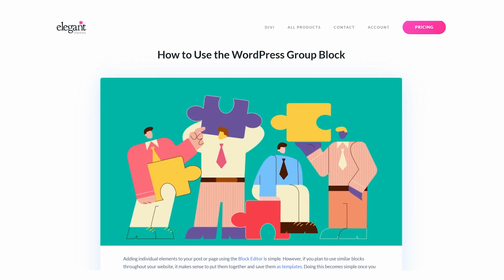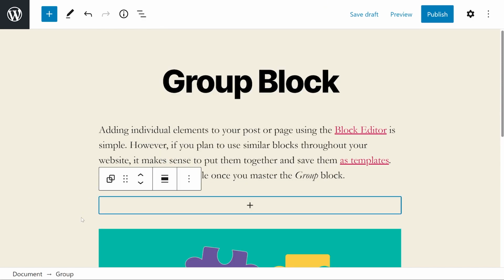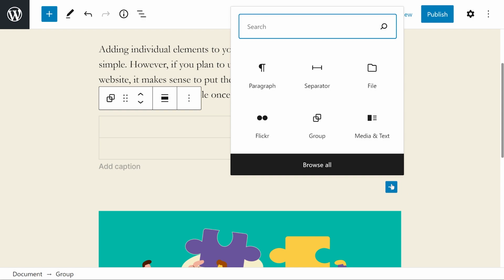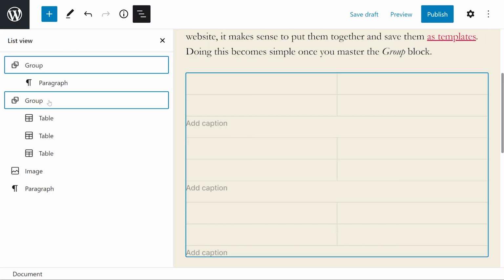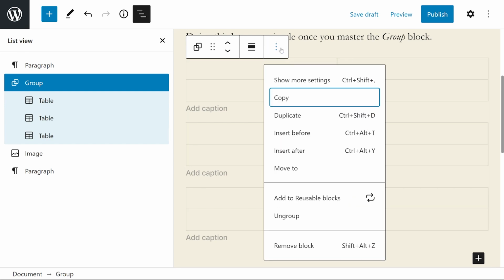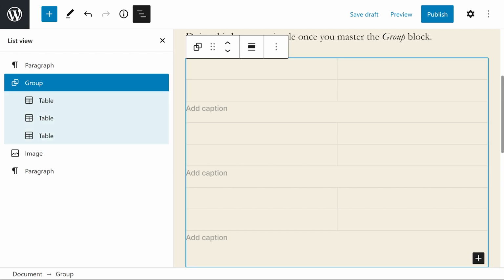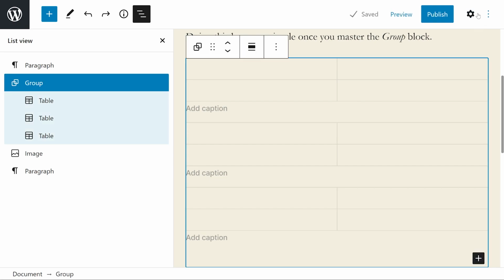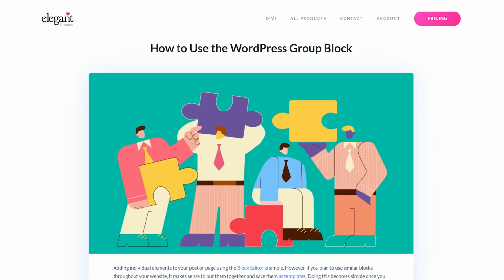How to Use the WordPress Group Block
In today's video, we'll learn how to use the WordPress group block